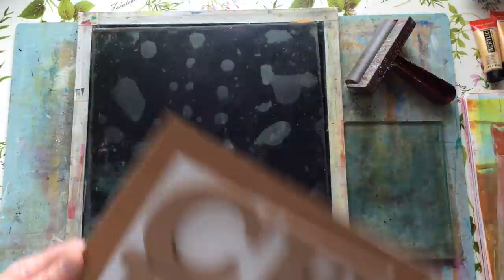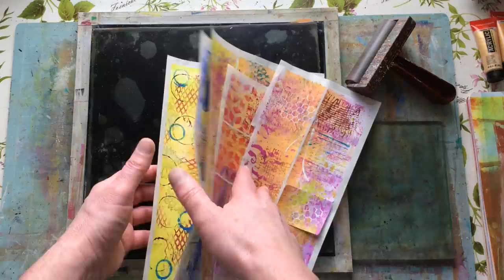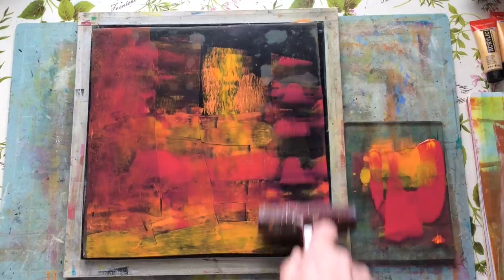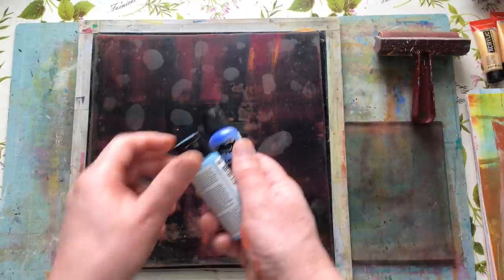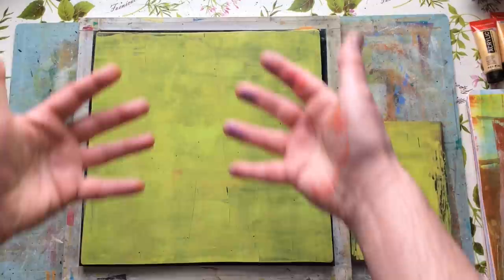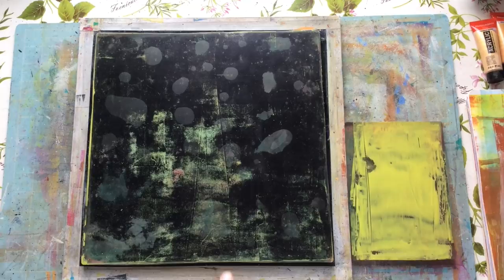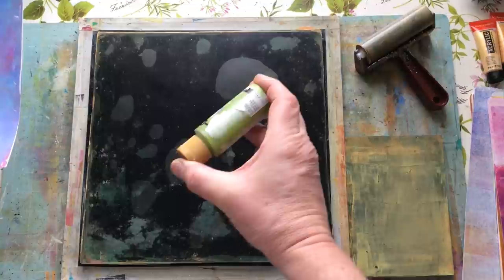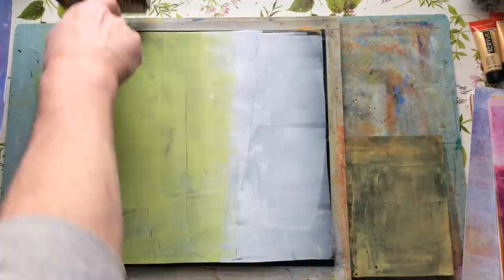Let the Gel play begin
In this my very first Gelli play video I explored a few new techniques to me and hopefully shared some hints and tips along the way. My aim was to make a video no longer than an hour, unfortunately I over ran my timer so I've edited any thinking or drying times out of the video to get it back down to 1hr 4mins.

Thank you for your patience I'm sure each month will be an improvement on the month before.

Happy Crafting
Ceri

Ceri The Crafter on Etsy
FaceBook @Ceri Griffiths Creative Designs